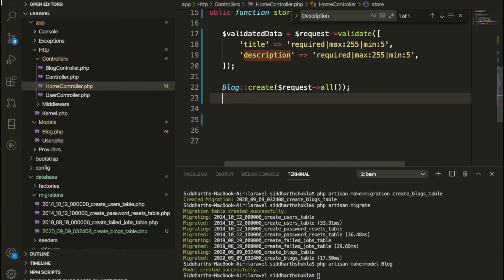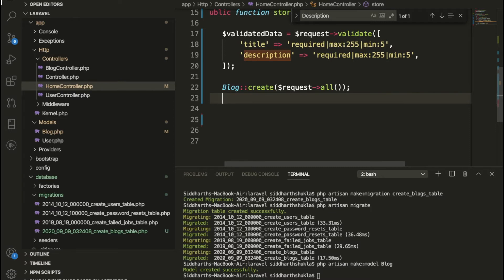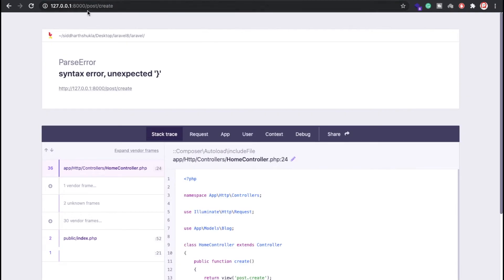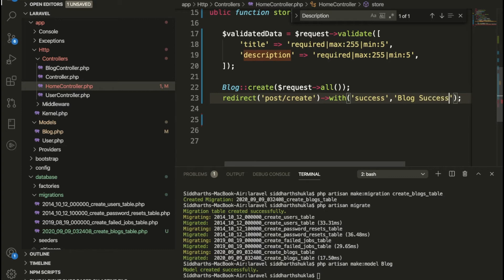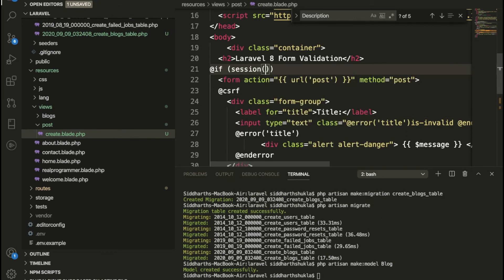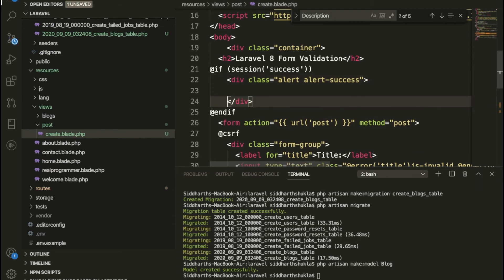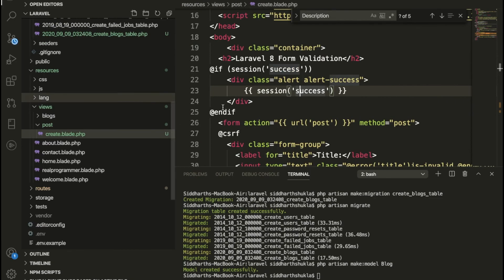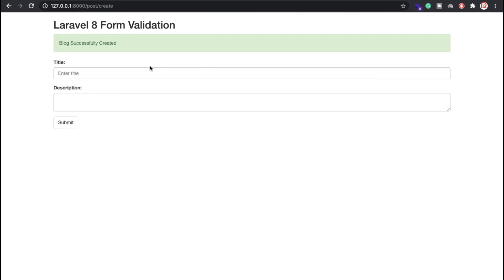Laravel 8 Sessions & Flash Messages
In this video, we will learn about Laravel 8 Sessions & Flash Messages.